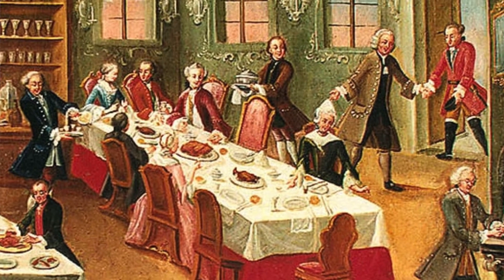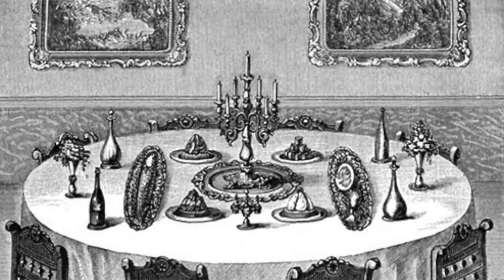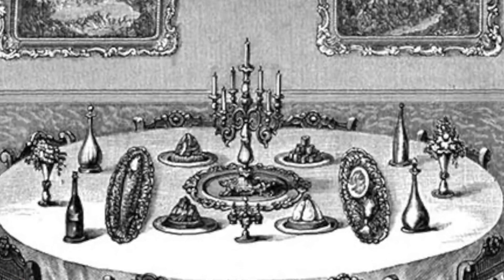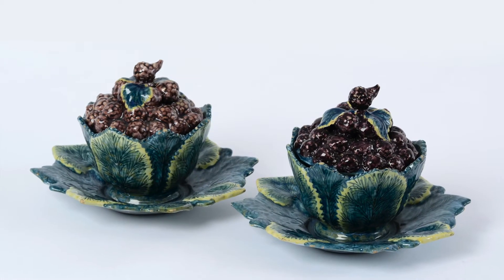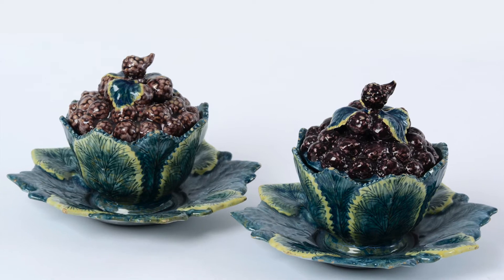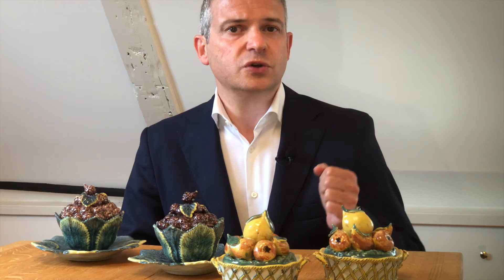Trompe L'Oeil Delftware Table Decoration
The Delft ceramics industry played into the latest fashion of Dining a la Française in the 18th century and started to produce the so called Trompe L'Oeil Delftware table decoration.